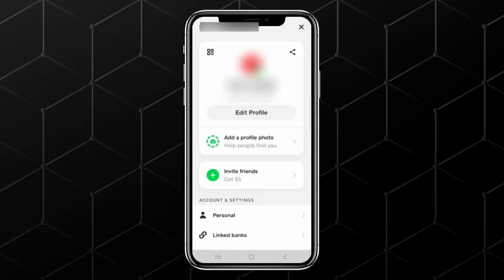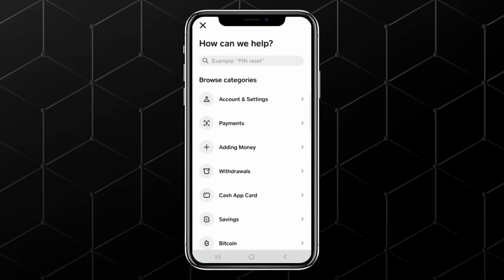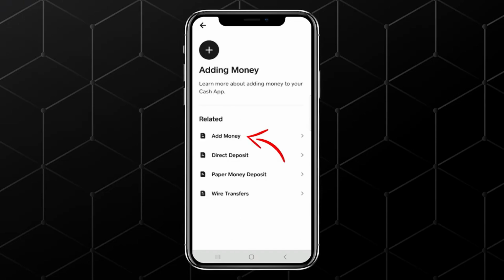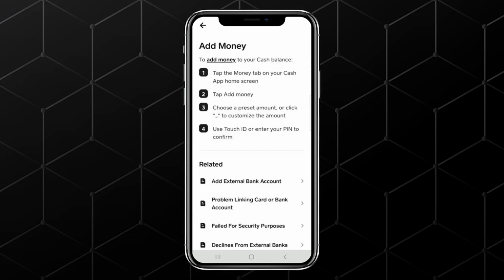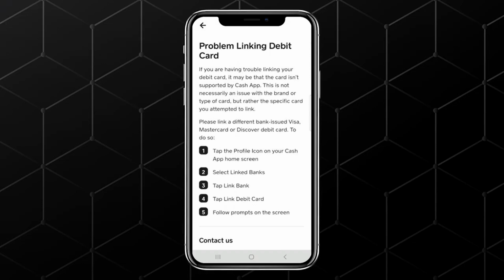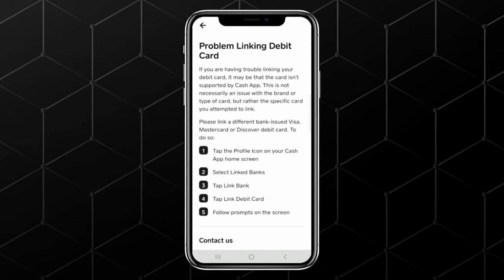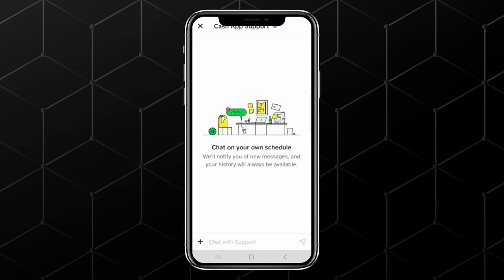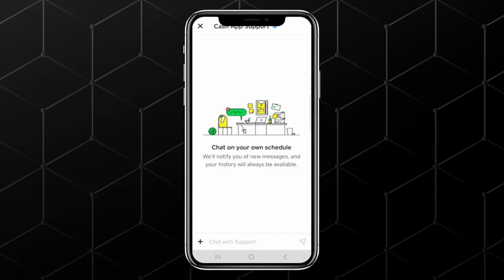Why Is Cash App Not Letting Me Link My Card? EASY SOLUTION ✅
This video explains why Cash App might not be letting you link your card in 2025 and how to fix it easily. You’ll learn about common reasons like outdated app versions, incorrect card info, unsupported banks, and how to solve these issues step-by-step to link your card successfully.